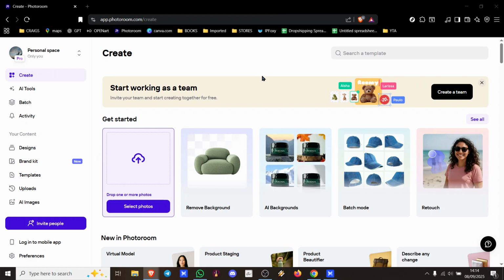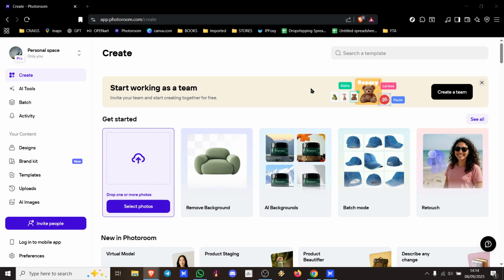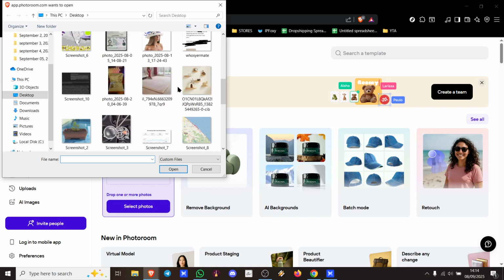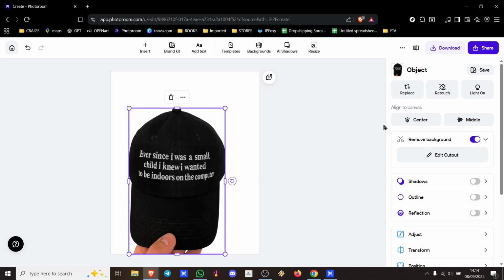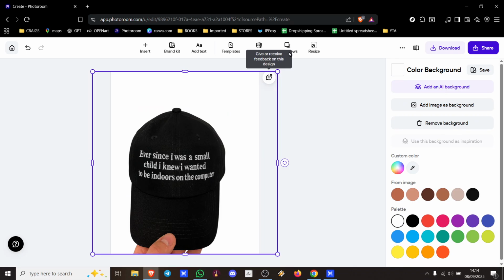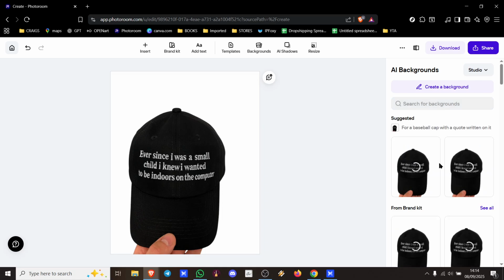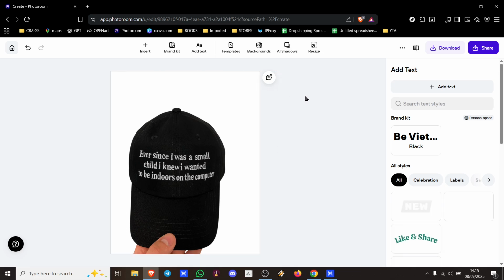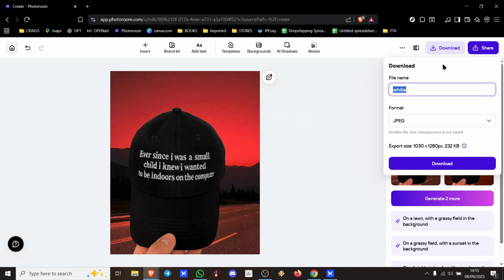How to use PhotoRoom to create professional product photos